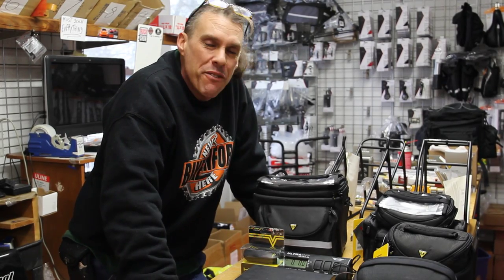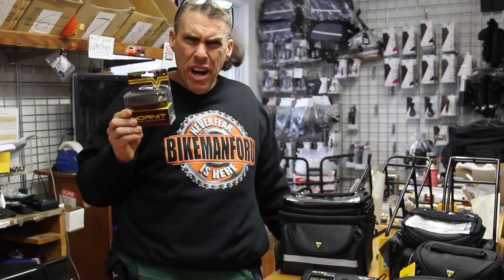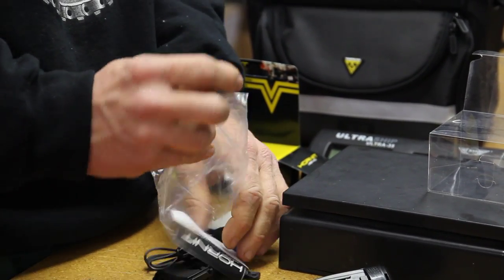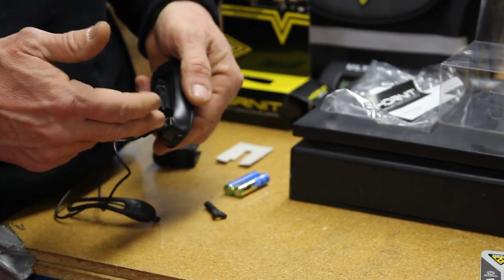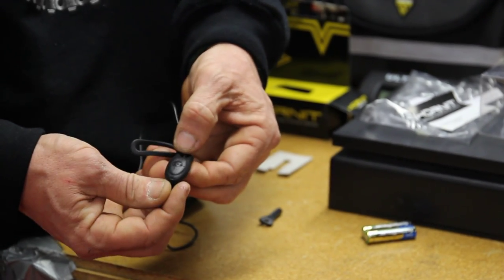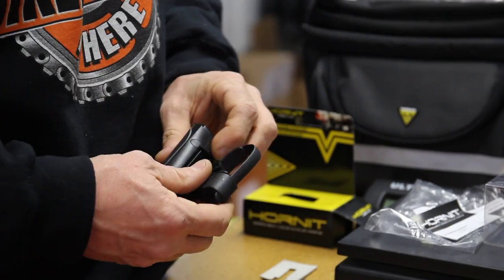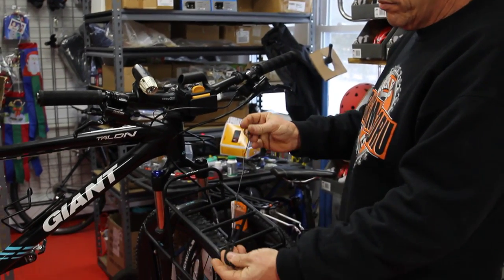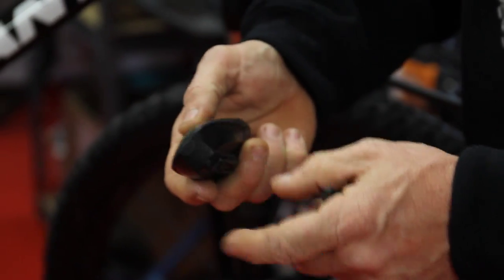Unboxing The HORNIT dB140 - World's Loudest Bicycle Horn - BikemanforU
BikemanforU shows what's inside the Hornit dB140 box besides the loudest safety alerts available on the market. Two sound modes (piercing wail or alarming screech), plus a remote trigger, and waterproof housing make this a useful choice for law enforcement and emergency medical service bicycles or any rider who wants to be noticed by drivers and pedestrians in traffic. Free shipping on this safety bicycle horn Watch the award-winning BikemanforU Channel for product unboxing and reviews, how-to vids for beginners through advanced wrenching and the LIVE Show Saturdays 10am eastern. @bikemanforu bikemanforu Twitter, facebook, Instagram, google +